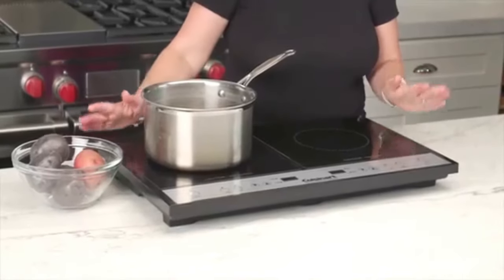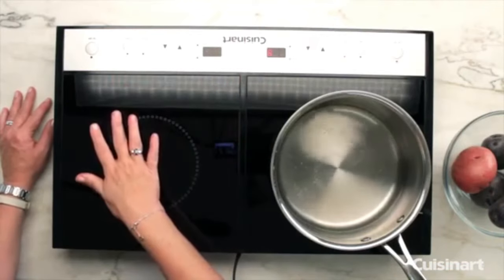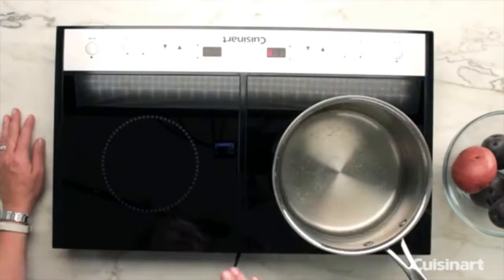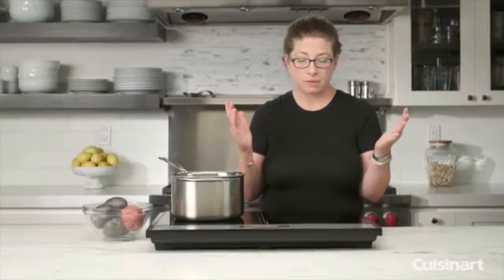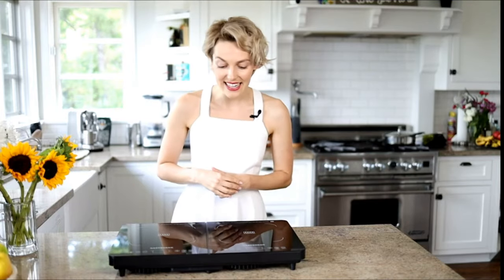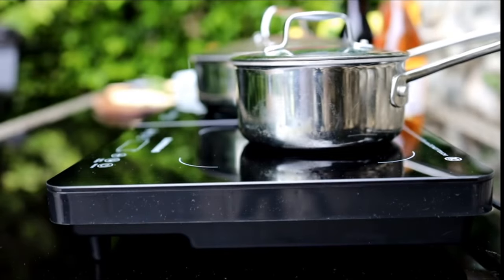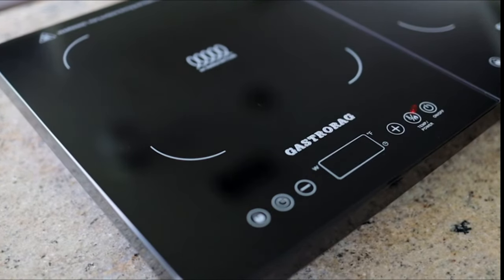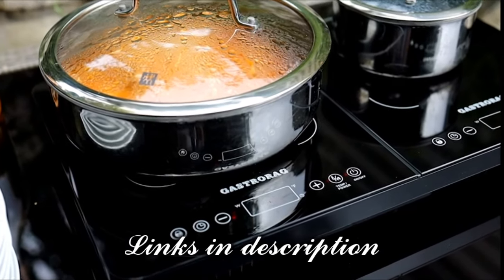Portable Induction Cooktop Electric Induction Cooker 2021 Review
1 Gastrorag 1800W Portable Double Induction Ceramic Cooktop – Lightweight, Sensor Touch, 10 Temperature Power Settings, 180 Min Timer, Energy-saving Countertop Double Burner Stove
2 Cuisinart ICT-60 Double Induction Cooktop, One Size, Black
3 Portable Induction Cooktop, iSiLER 1800W Sensor Touch Electric Induction Cooker Cooktop with Kids Safety Lock, 18 Power 17 Temperature Setting Countertop Burner with Timer
4 Zavor PRO Portable Induction Cooktop, Magnetic Countertop Burner with 8 Pre-sets and 325°F Temperature Range, 1800W
5 True Induction Mini Duo MD-2B Portable Counter Inset Double Burner Induction Cooktop, 120V, Black

   Other US amazon Links - Induction Cooktop
SINGLEHOME 4 Burner Induction Cooktop 24", 1500W-6000W Electric Induction Hob
Portable Double Induction Cooktop 2400W 120V Energy-saving Dual Induction Burner
Dual 120V Electric Induction Cooker - 1800w Portable Digital Ceramic Countertop Double Burner Cooktop
Double Induction Cooktop - Portable 120V Portable Digital Ceramic Dual Burner